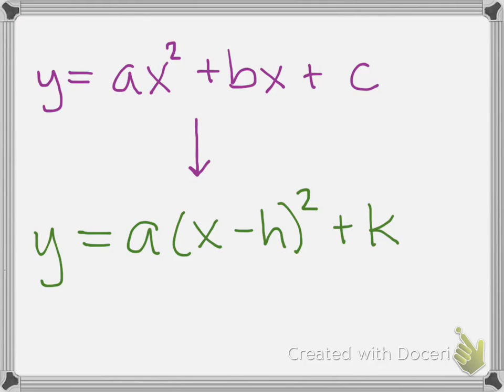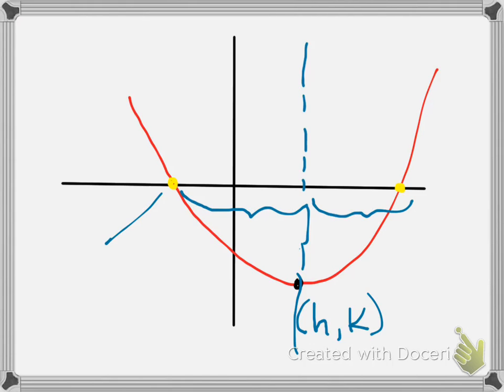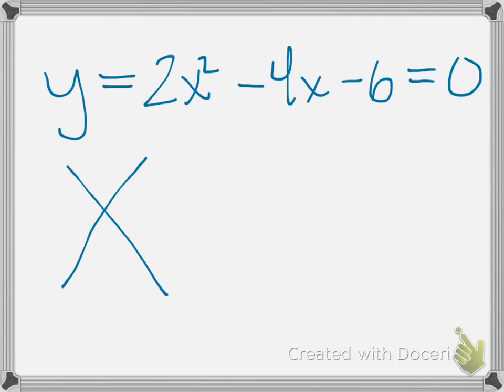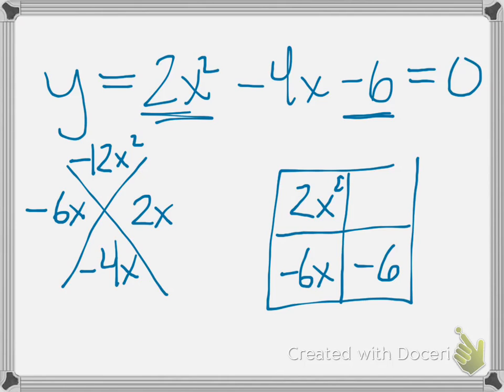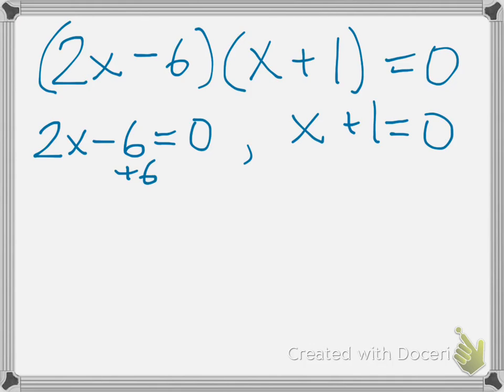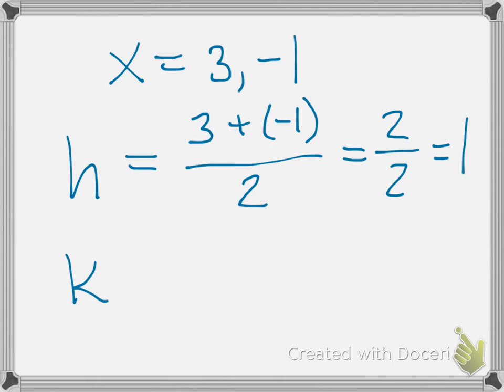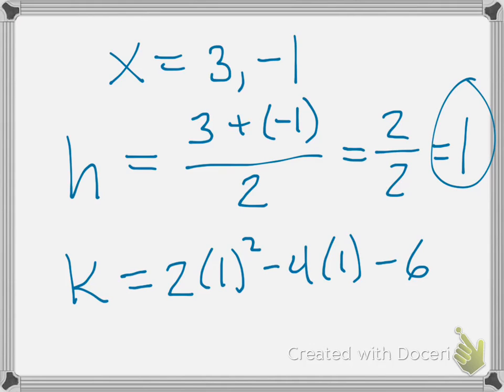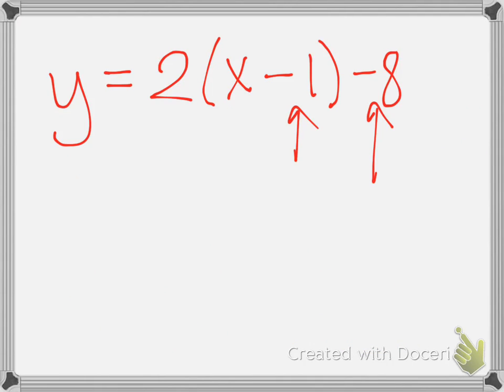Quadratics' Standard Form to Graphing Form